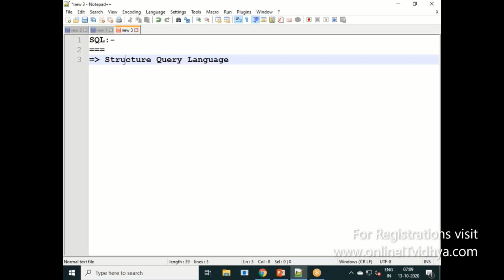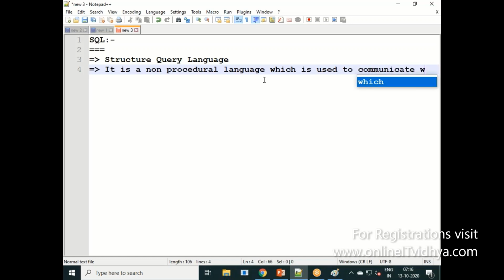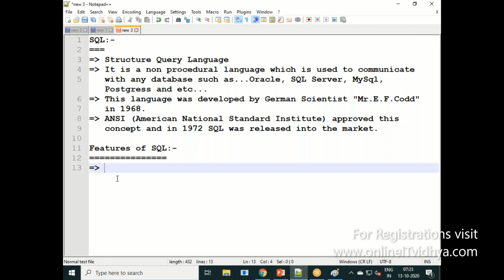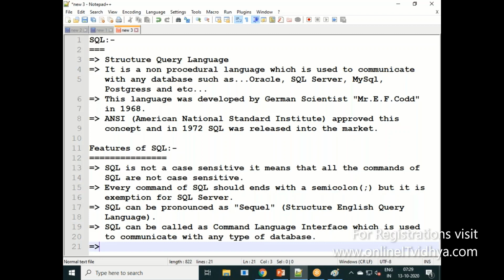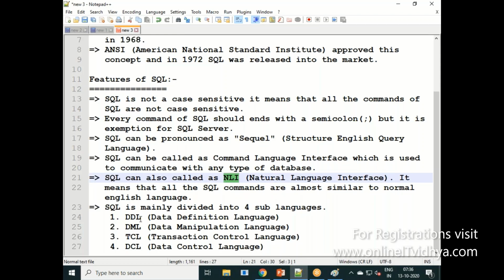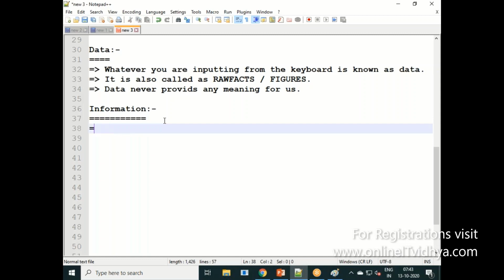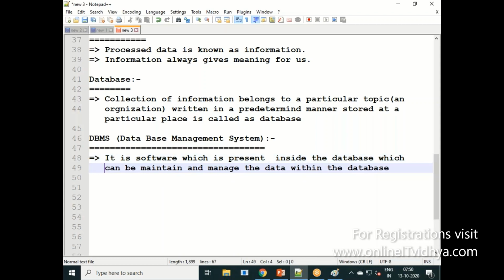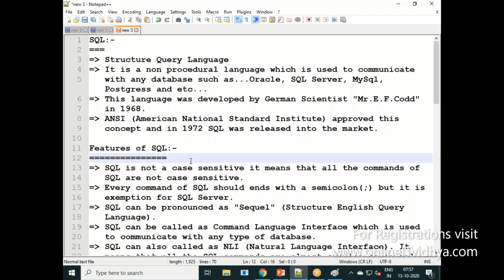SQL Basics | SQL Tutorial for Beginners | SQL Training | Day 1 - OnlineITVidhya